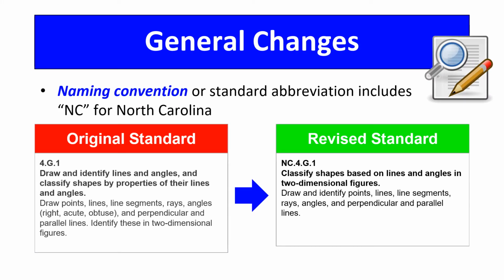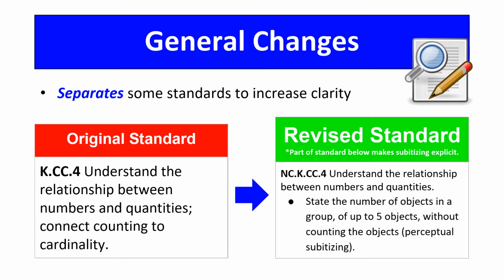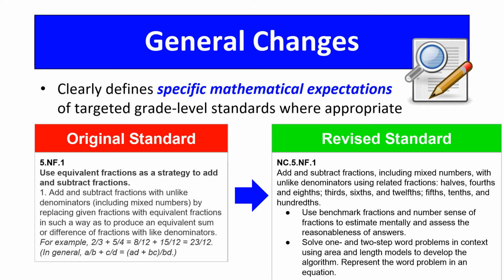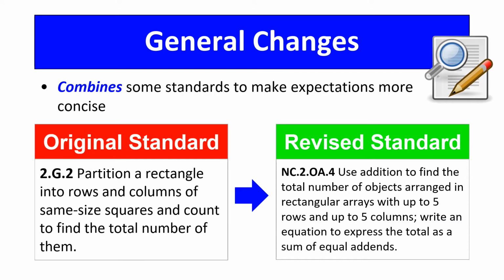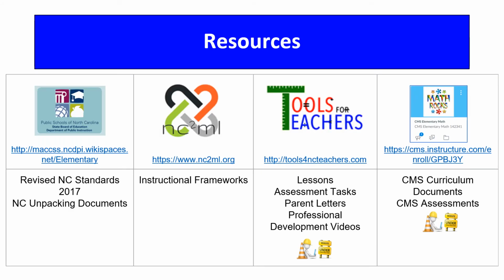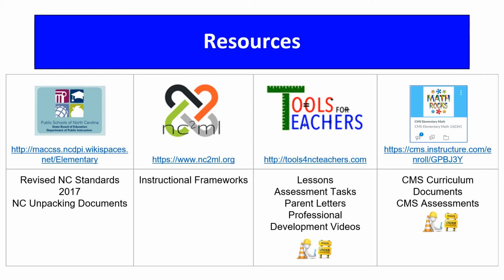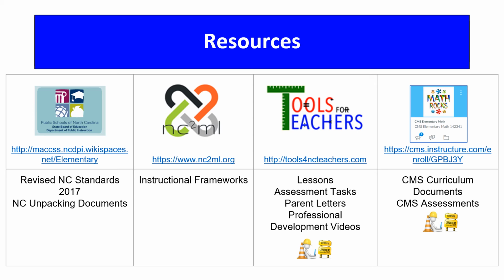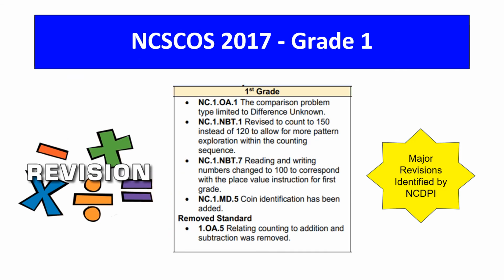Grade 1 Introduction to the 2017 NCSCOS